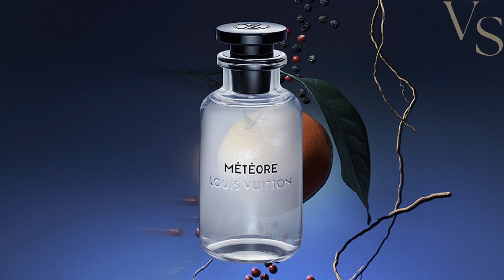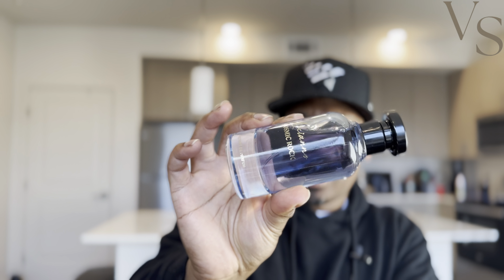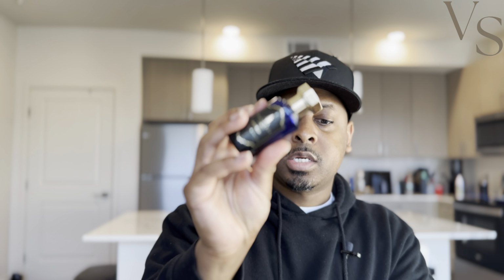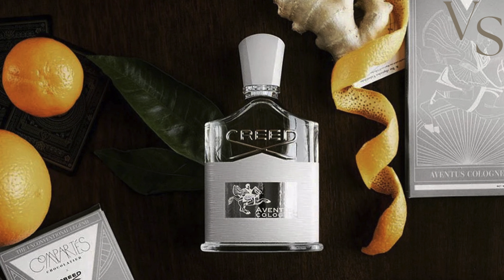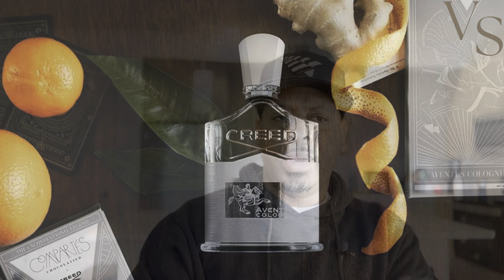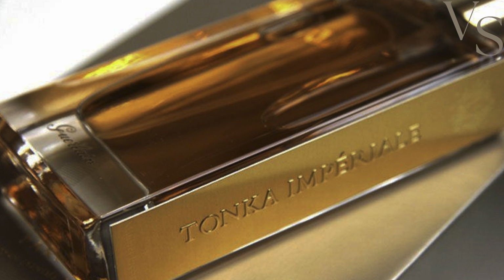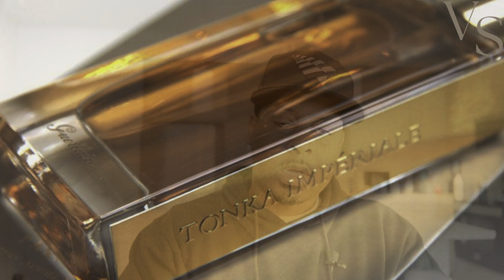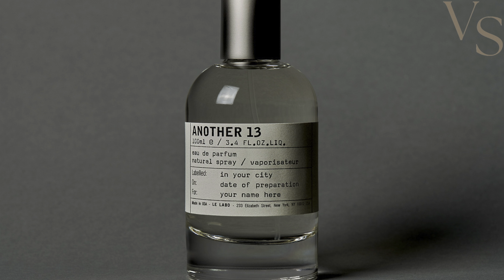2025 Inspiration Fragrance Wishlist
In this video I am giving you my list of fragrances that I hope are re created by some of my favorite inspiration houses out there.

If you shop at IntenseOud please be sure to use my discount code VEGASSCENTS to get 12% off your order.  and any purchase made via this link will generate a 15% commission which will help out the channel.

0:00 Intro
0:29 Meteore
2:09 Blue Talisman
3:25 Aventus Cologne
4:48 Tonka Imperiale
6:23 Another 13
8:48 Outro